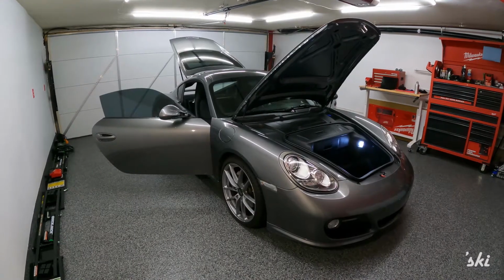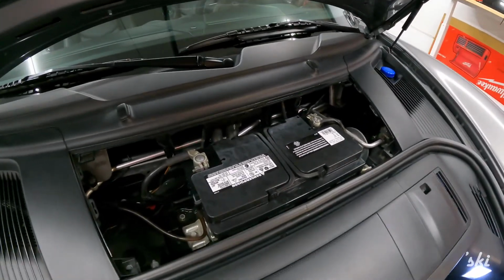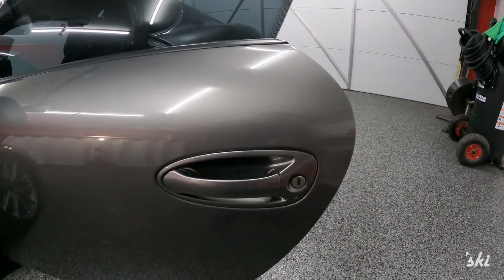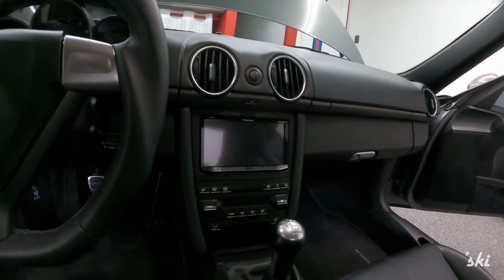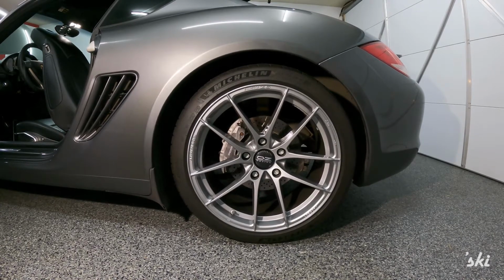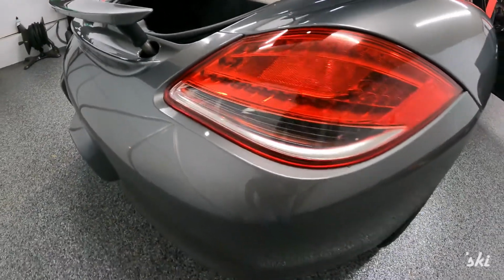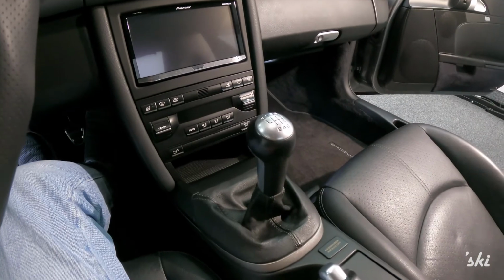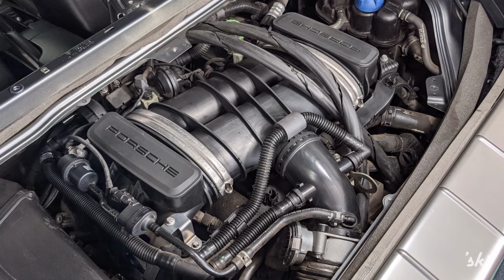Kianski Car Stories - Episode 7 (Porsche Cayman - Service History & Mod Review)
An in-depth review of all the maintenance, upgrades, and modifications performed during my 27-month ownership period of a base 2009 Porsche Cayman.

Powered by a 2.9-liter, port-injected flat-6 engine mated to a 6-speed manual, the 987.2 Cayman is highly regarded as reliable and well-balanced with classic styling that still turns heads. A true canyon carver thanks to mid-engine handling and hydraulic steering.

Set your radius to "nationwide" and search daily.

They're worth it.